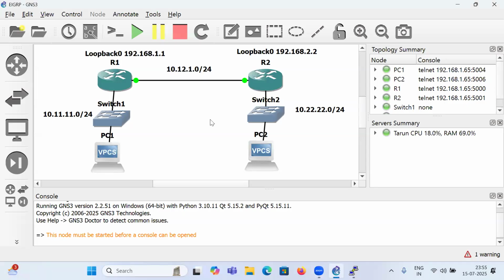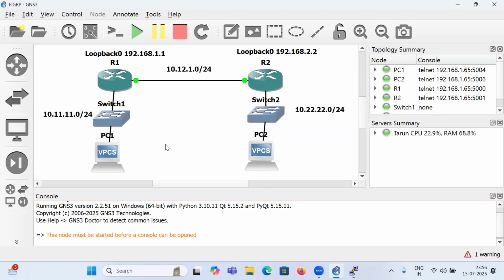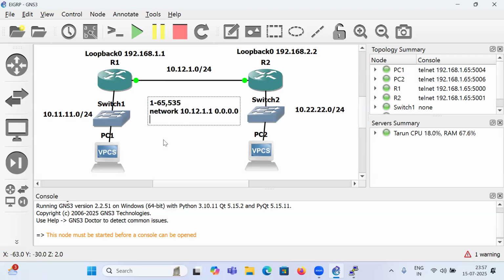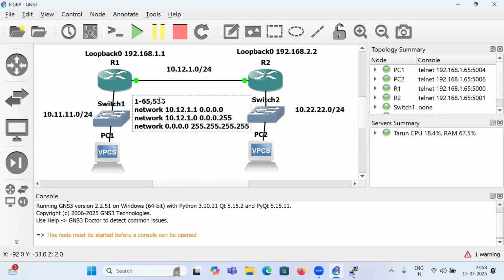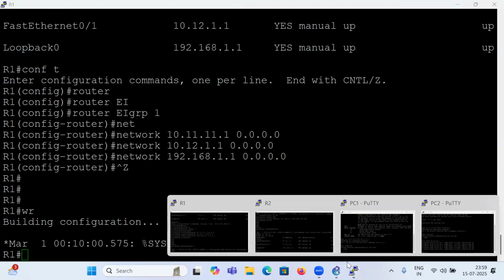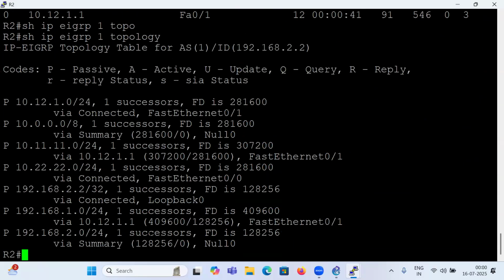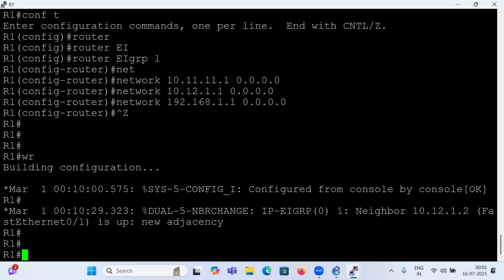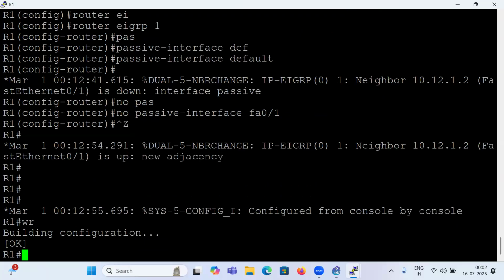Configuring EIGRP on Cisco Routers: A Step-by-Step Guide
In this comprehensive tutorial, I will guide you through the process of configuring EIGRP (Enhanced Interior Gateway Routing Protocol) on Cisco routers. We'll cover the essential steps, including understanding EIGRP system numbers, network commands, and advertising networks. By the end of this video, you'll be equipped with the knowledge to set up EIGRP in your own network environment. Join me as we dive into the configuration process, troubleshoot common issues, and test connectivity between devices.

Timestamps:
00:02 - Introduction to EIGRP Configuration
00:04 - Overview of Network Topology
00:10 - Subnetting and IP Addresses Explained
01:00 - Three Methods to Configure EIGRP
01:30 - Advertising Networks with Network Command
02:51 - Using Wildcard Masks for Network ID
03:30 - Configuring EIGRP on Router R1
04:31 - Verifying EIGRP Configuration
05:41 - Testing Connectivity Between PCs
06:37 - Configuring Passive Interfaces in EIGRP
07:29 - Conclusion and Final Thoughts